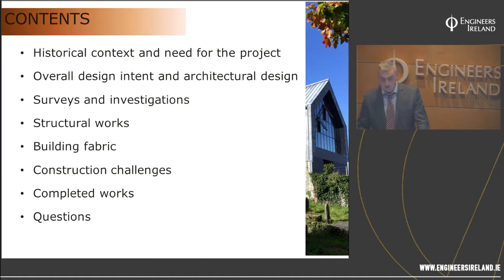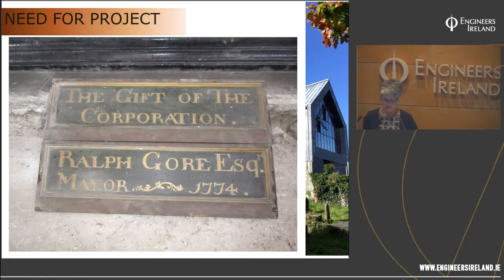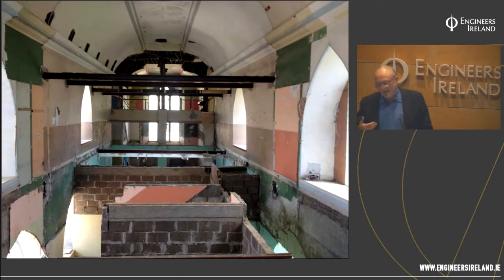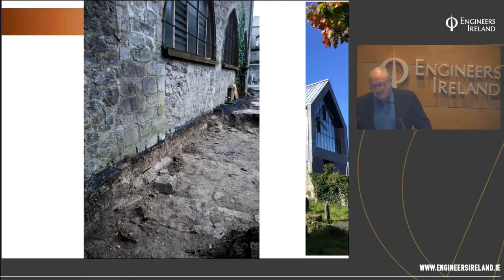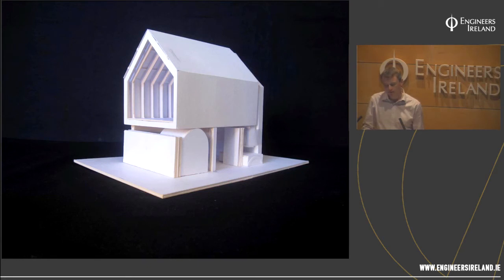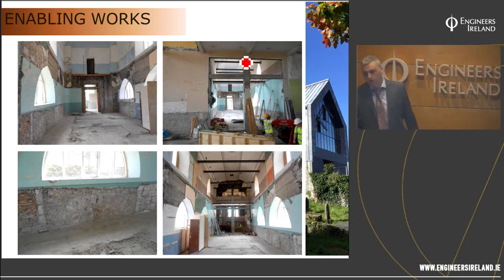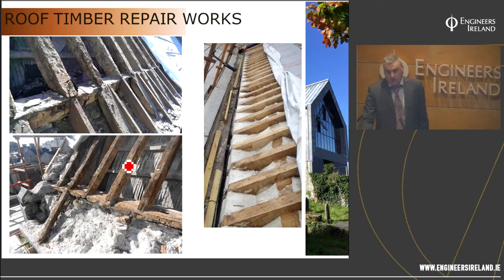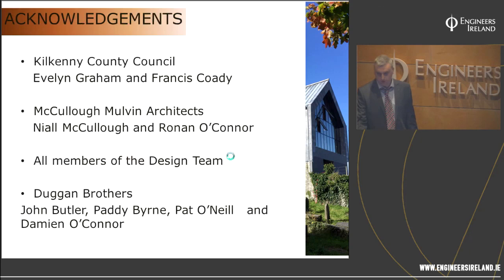Kilkenny: Restoration & Conservation of St Mary’s Church (Medieval Mile Museum), Ireland.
Engineer’s, Architect’s, and Client’s perspective on the restoration and conservation of Ireland’s last ‘hidden’ 13th century urban church to the highest standards for re-use as a museum.

The speakers using pictures and images cover the Historical Context & Need for the project, Design and Intent, Surveys and Investigations,  Structural Works & Building Fabric, Construction Challenges and the Completed Work.